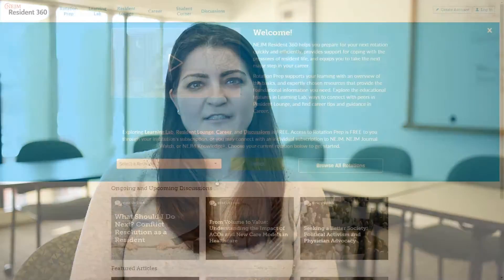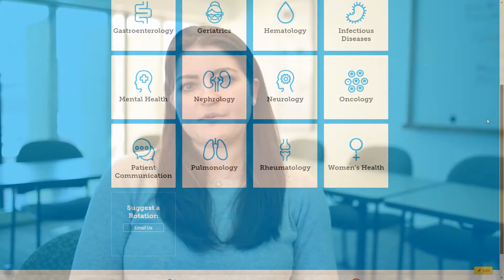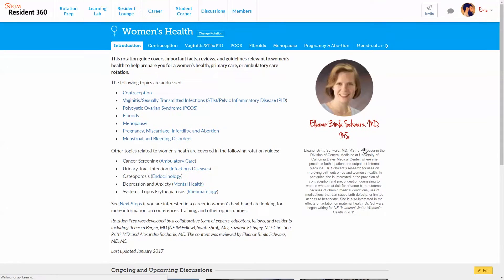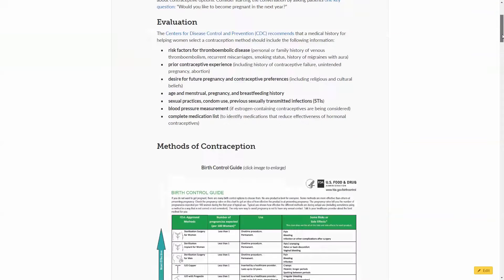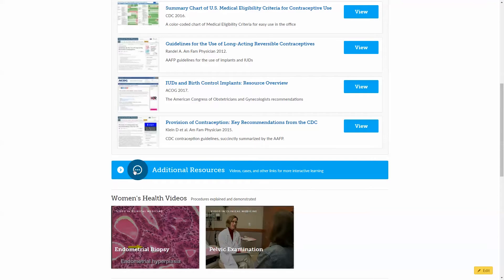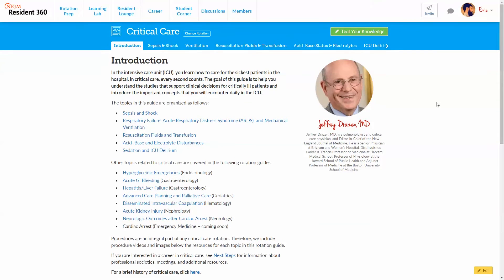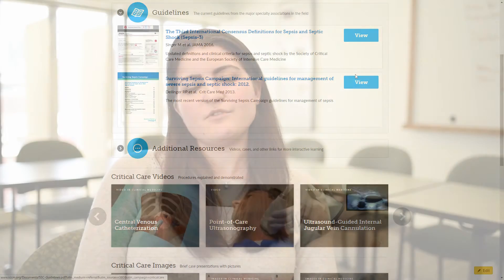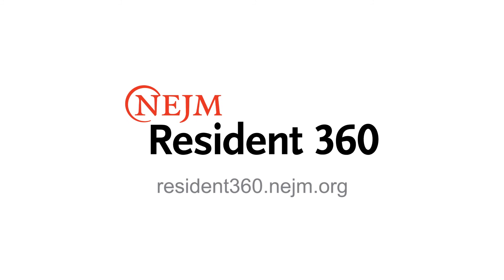New NEJM Resident 360 Rotation Guide: Women's Health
This this video, Rebecca Berger, M.D., NEJM Editorial Fellow, walks through the new Women's Health rotation prep package and also looks at some important updates to the Critical Care rotation prep package. Please take a look at these updates on the NEJM Resident 360